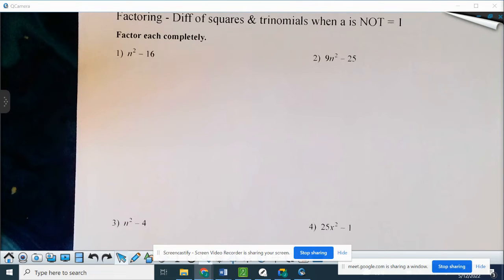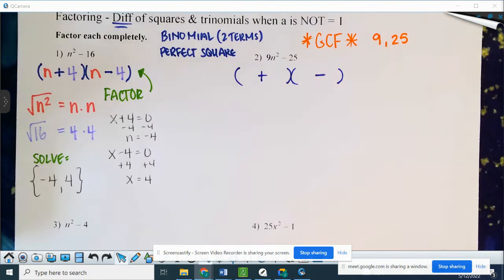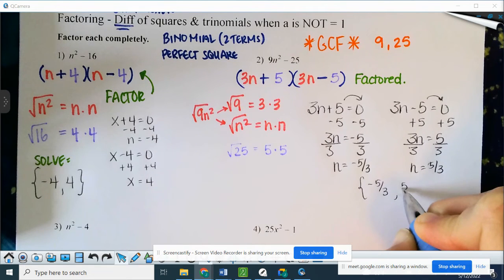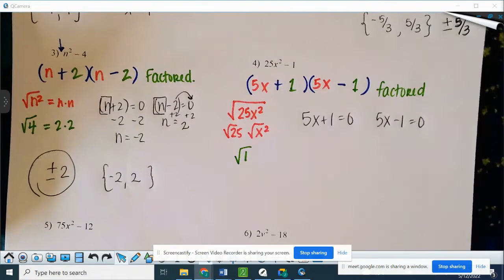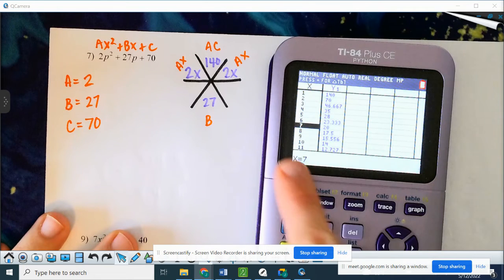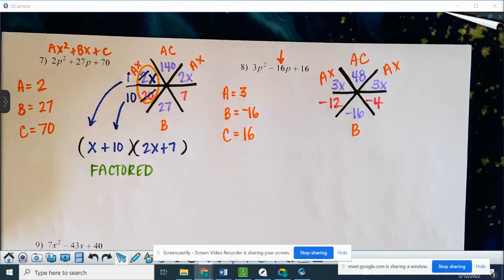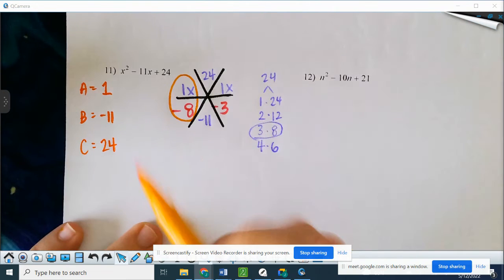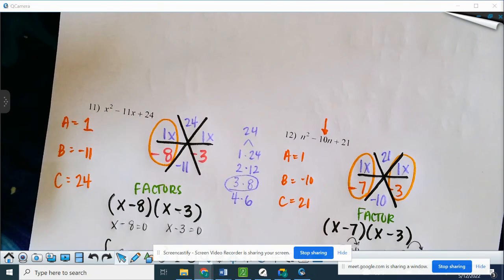D72 M1 - Factoring trinomials when a is not 1 (big star method) & factoring difference of squares